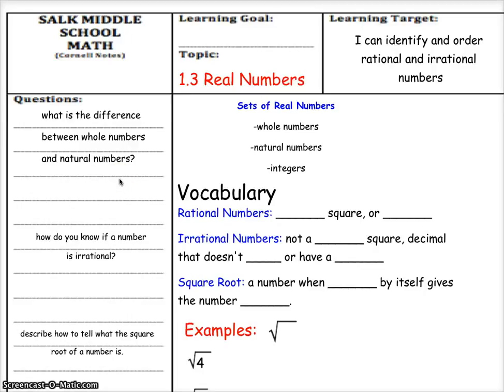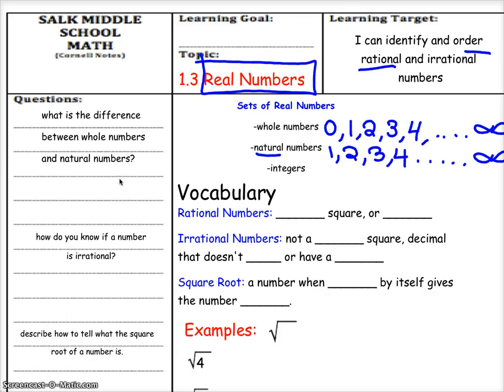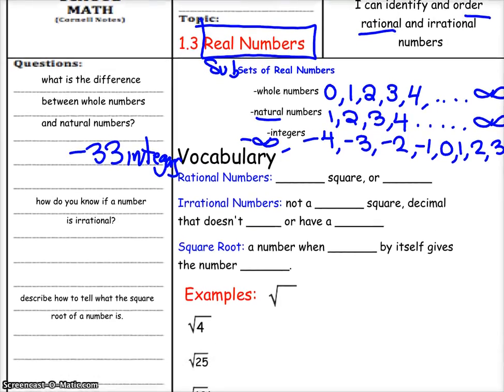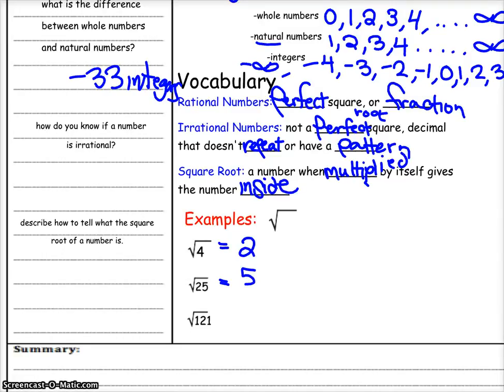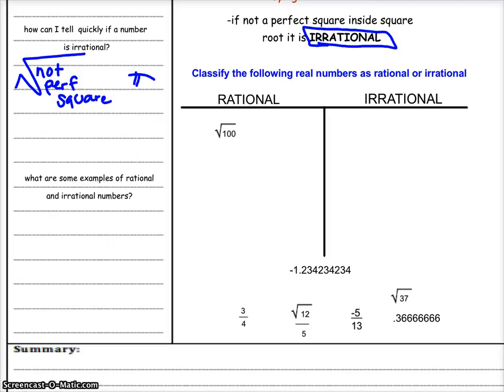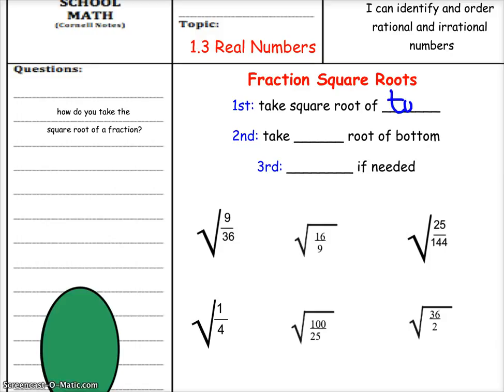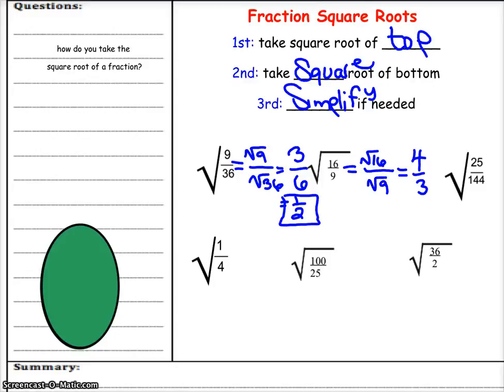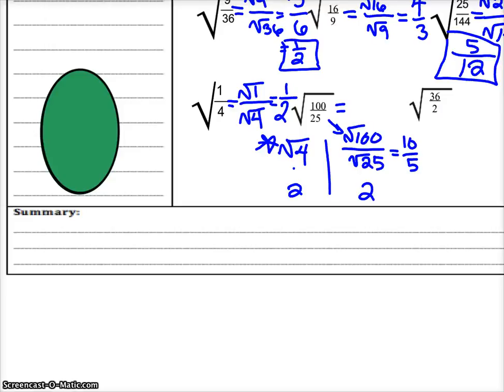8 1 3a identifying rational and irrational and fraction square roots